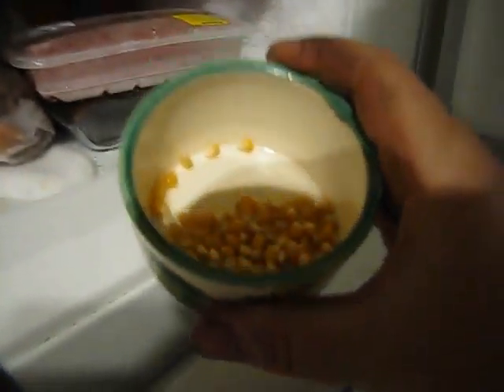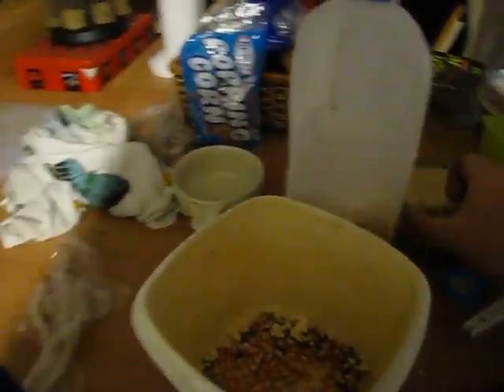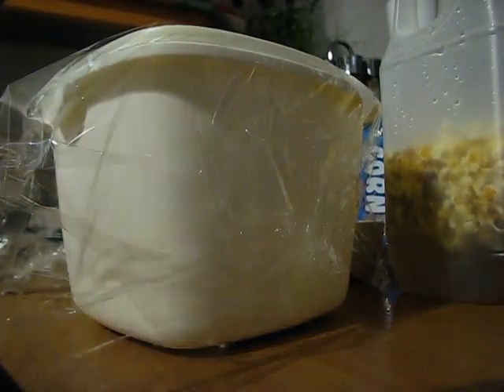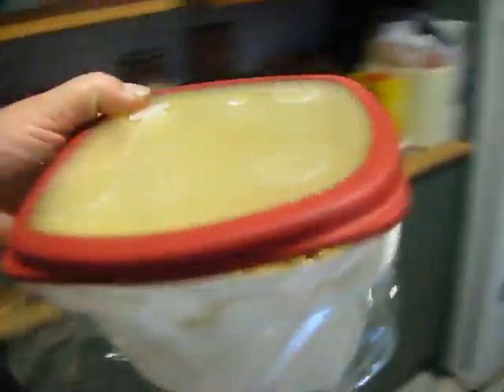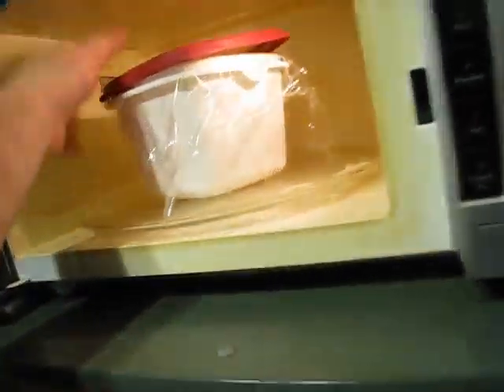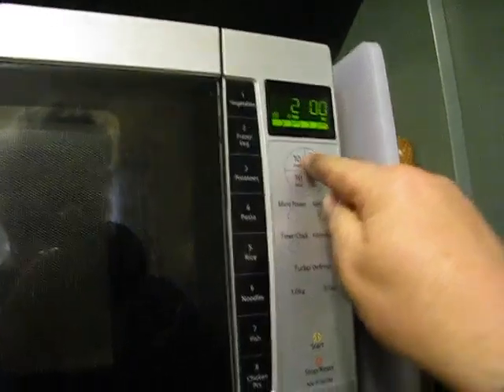In-&-of-Its-[OWN] ... &-In-&-of-Its-[SELF] ... Part-[6]